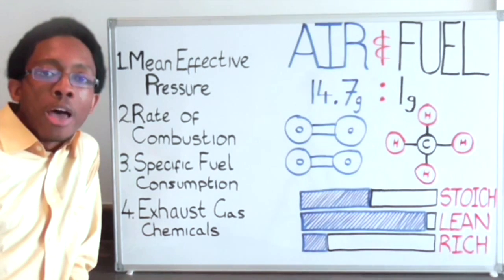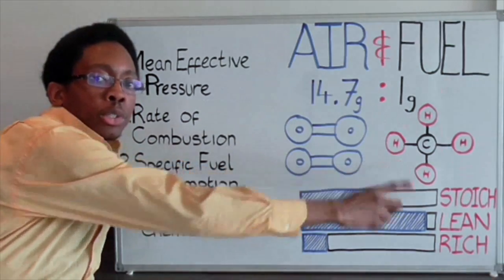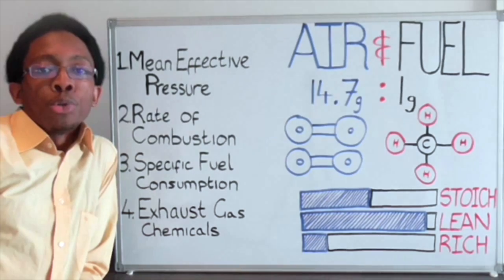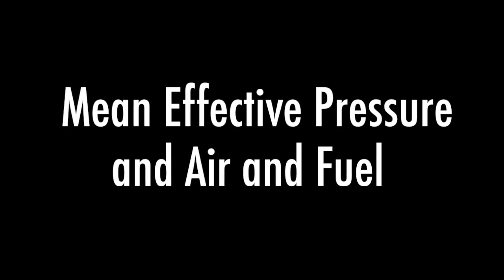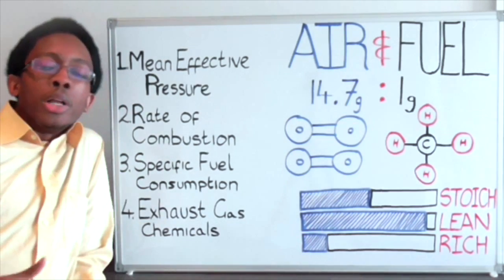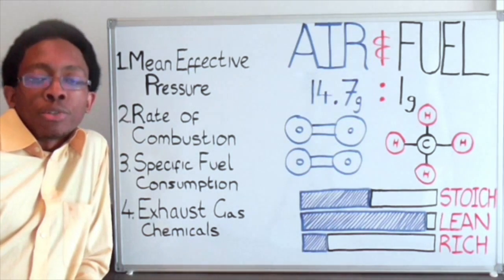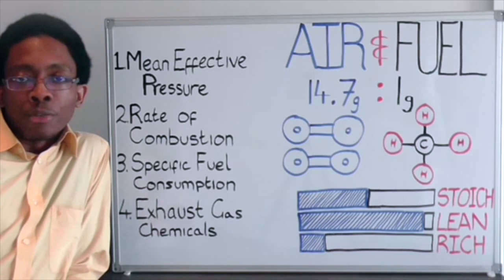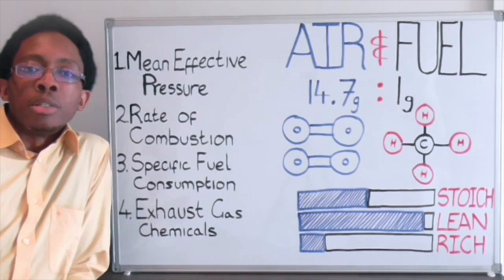Air and Fuel Combustion in Engines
Stoichio...what??! Today you'll get an understanding of the relationship between Air and Fuel for engines. Plus, you'll learn how it affects the engine.

Pssstt! Have you seen Smoothie Sundays yet?? Find out how to create a whole variety of tasty smoothies right here: -